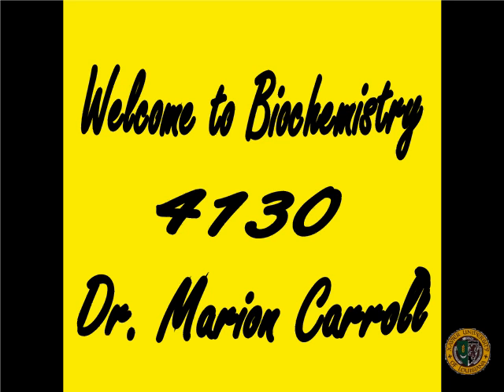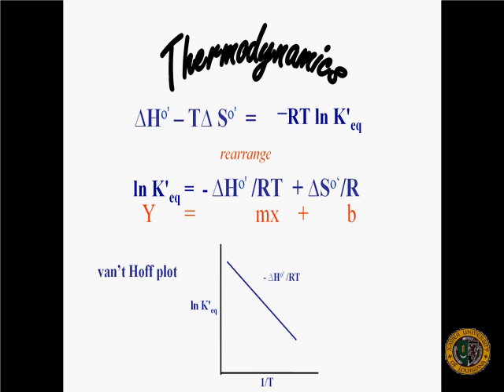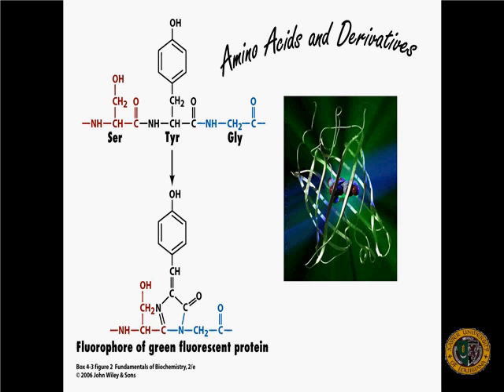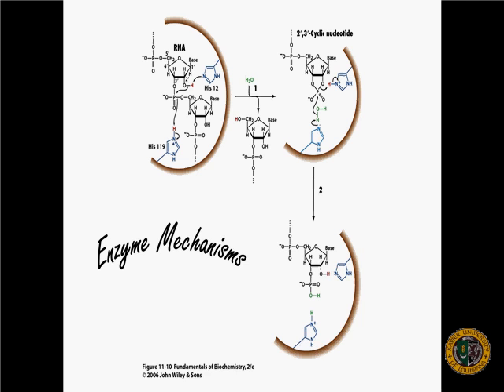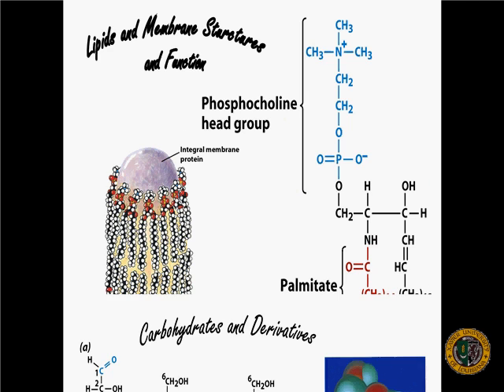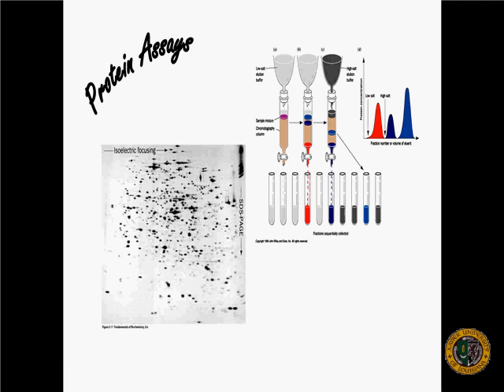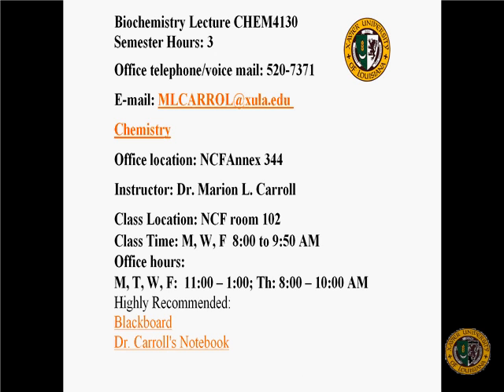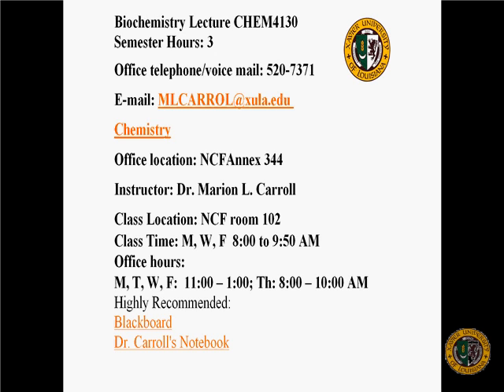Intro to Biochemistry 4130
This is a general topic intro to biochemistry 4130 taught by me at Xavier Univeristy.  This resource is prepared to maintain communication with students in the event of the loss of class time due to campus closures